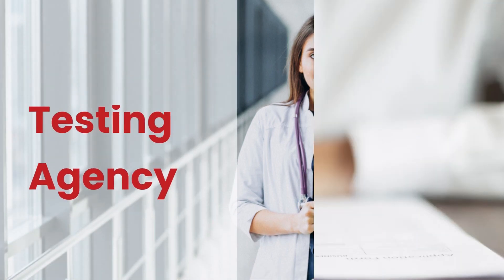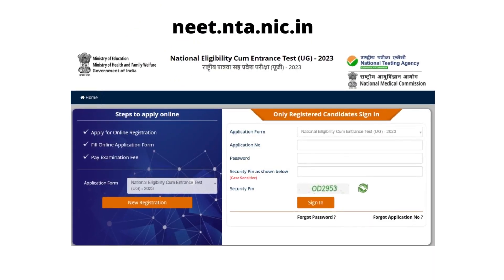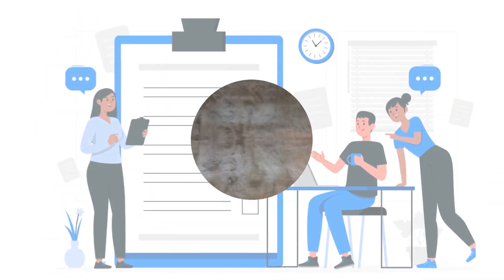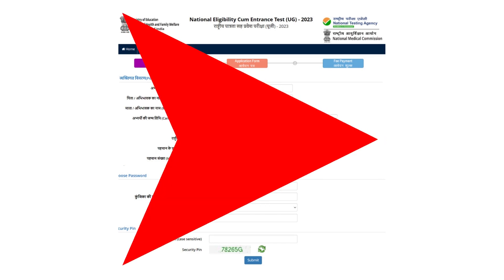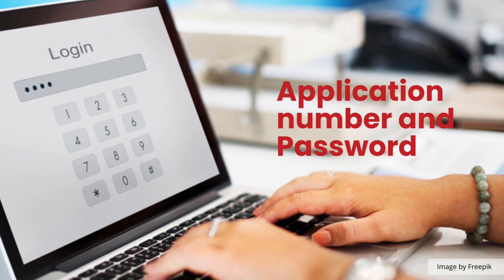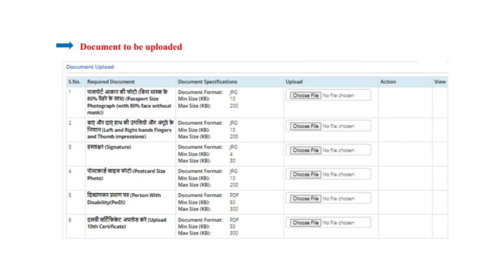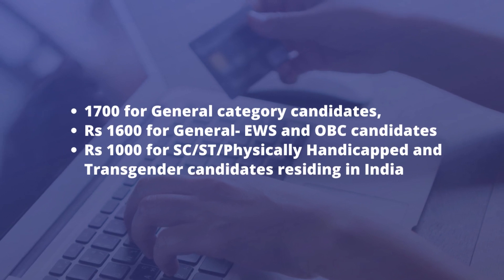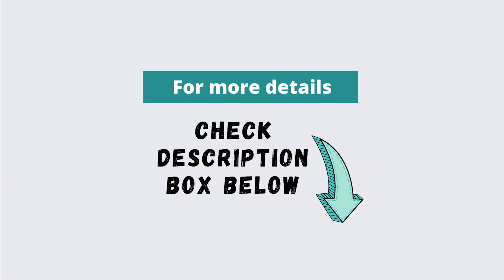How to fill NEET 2024 Application Form | Step by Step Complete Guide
How to fill NEET 2024 Application Form - Filling the NEET application form is a crucial step in the journey towards pursuing a career in medicine.

👉 Benefits of NEET Preparation App:
✅ Unlimited tests
✅ 24 X 7 doubt solving